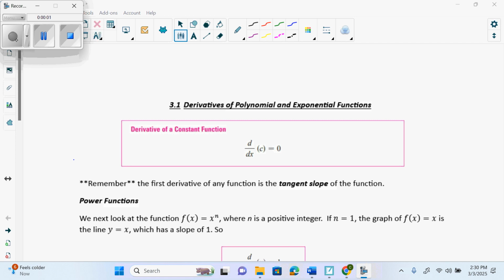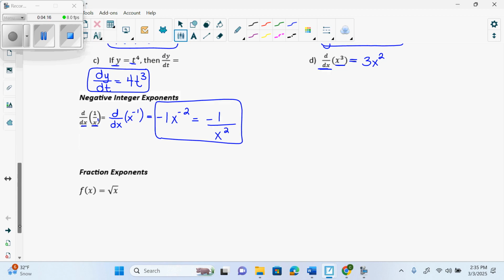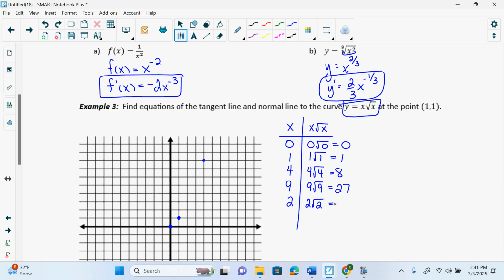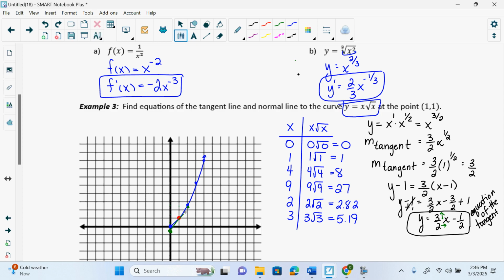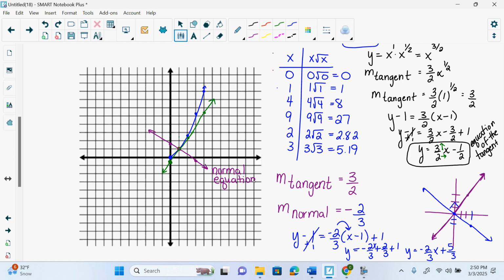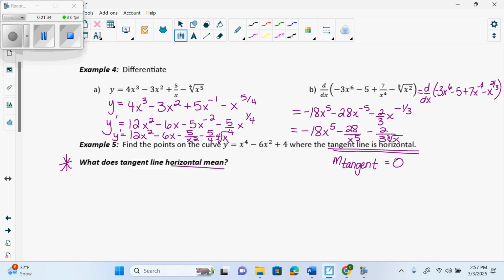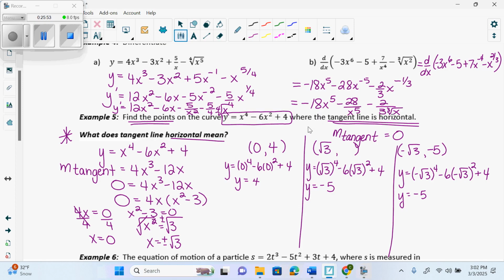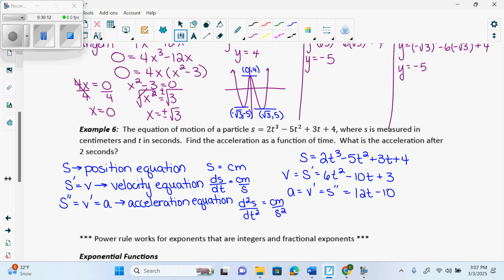March03 power rule